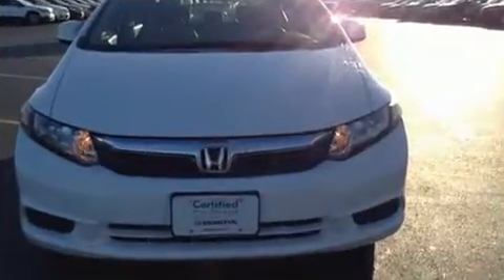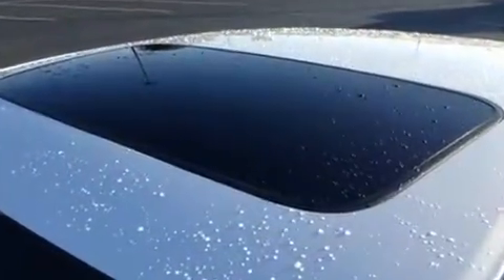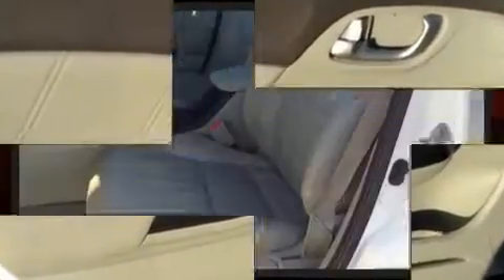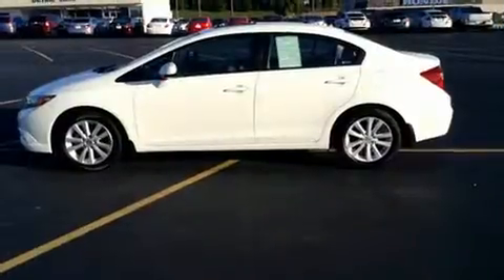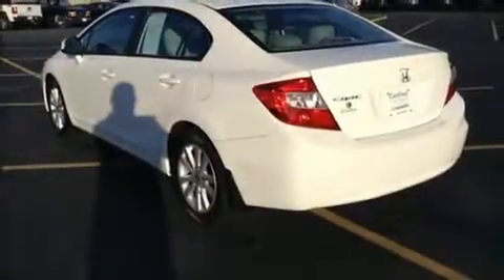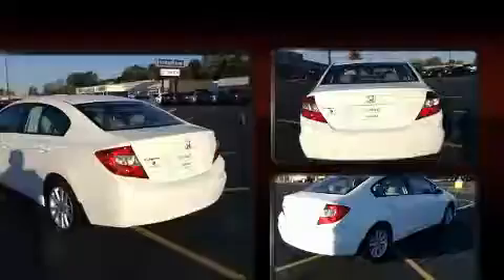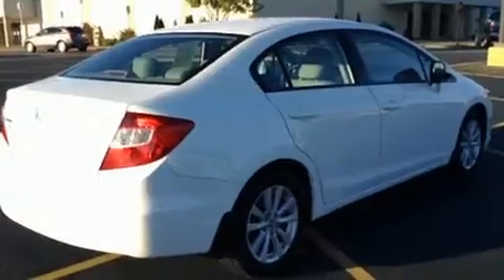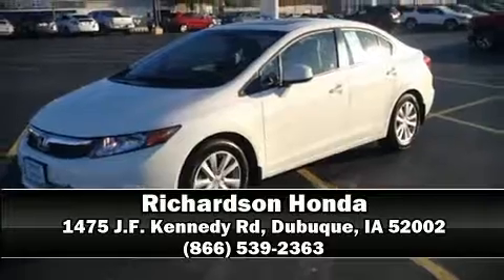2012 Honda Civic EX-L in Dubuque, IA 52002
Richardson Honda
1475 J.F. Kennedy Rd

You can expect a lot from the 2012 Honda Civic Smooth gearshifts are achieved thanks to the efficient 4 cylinder engine, and for added security, dynamic Stability Control supplements the drivetrain. Both high fuel economy and flexible performance are assured by the 5 speed automatic transmission. It includes leather upholstery, 1-touch window functionality, a trip computer, an outside temperature display, tilt steering wheel, power door mirrors and heated door mirrors, remote keyless entry, and the power moon roof opens up the cabin to the natural environment. Premium sound drives 6 speakers, providing you and your passengers a sensational audio experience. Honda ensures the safety and security of its passengers with equipment such as: dual front impact airbags, head curtain airbags, traction control, brake assist, ignition disabling, and 4 wheel disc brakes with ABS. This car was designed with safety in mind, allowing you to drive with even greater assurance. We pride ourselves on providing excellent customer service. Stop by our dealership or give us a call for more information.